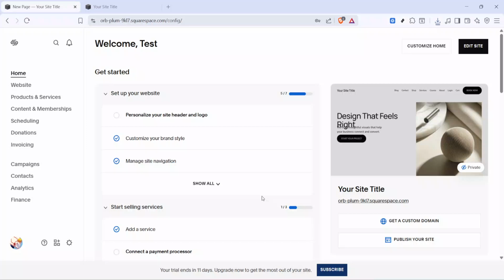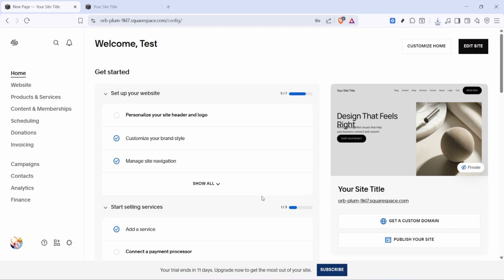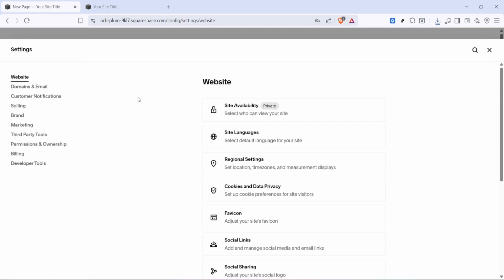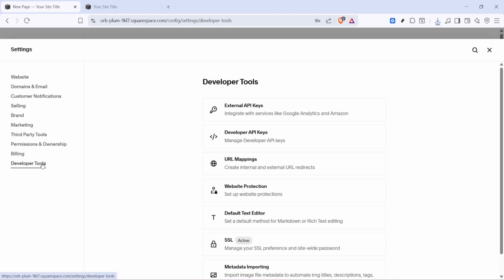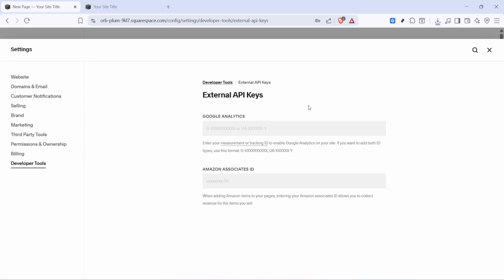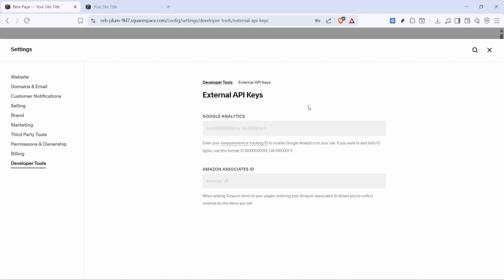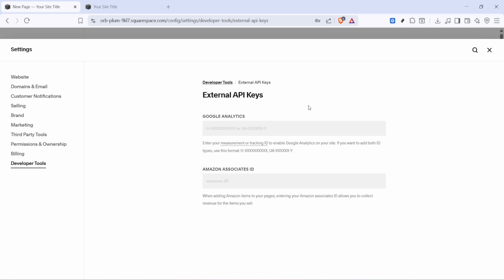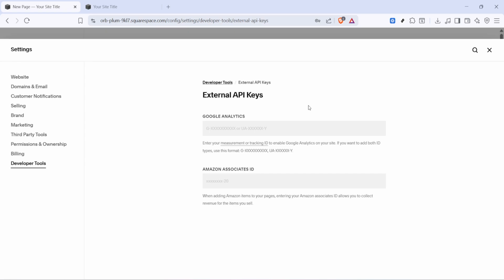How to Add Google Analytics to Squarespace (Step By Step 2026)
How to Add Google Analytics to Squarespace